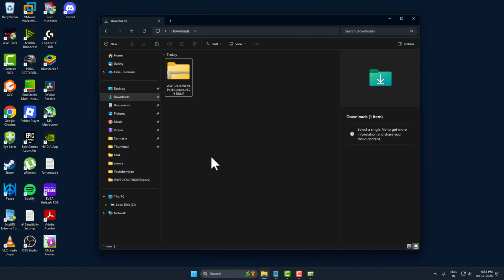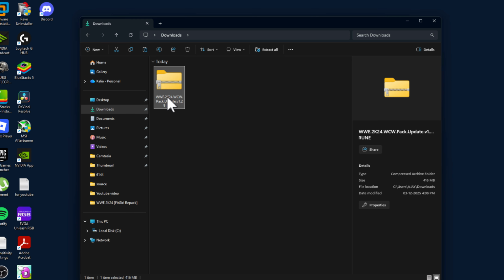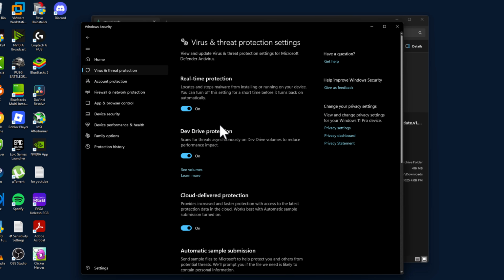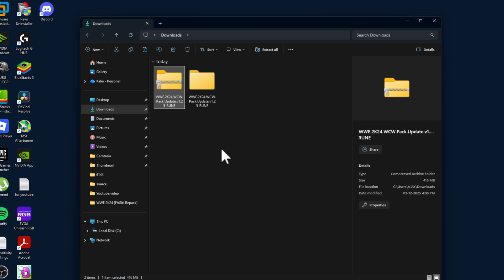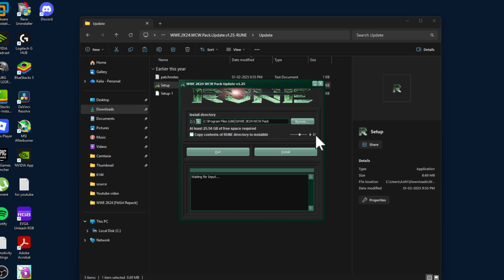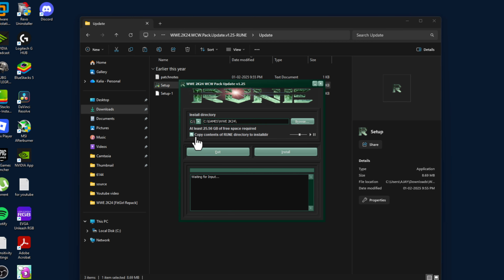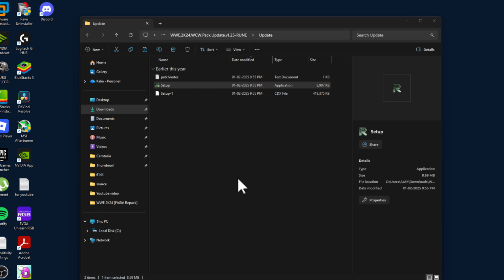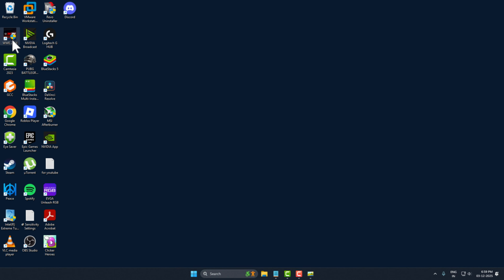How to Update WWE 2K24 Without Errors (2025 Fitgirl Repack)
In this video, I show how to update WWE 2K24 on PC in 2025 without facing any errors using the FitGirl update method for learning and troubleshooting purposes. This step-by-step guide helps you apply updates correctly, avoid crashes, fix version mismatch issues, and keep your game running smoothly on Windows 10 & 11. Backup and safety steps are also explained.

To avoid setup corrupted or DLL missing errors, follow the steps based on how the game is:

00:09 ⚠️ Important: Before updating or changing anything, always back up your WWE 2K24 save files. Repack updates can overwrite or delete old saves, so keep a safe copy first.